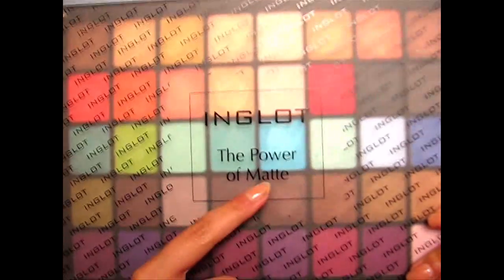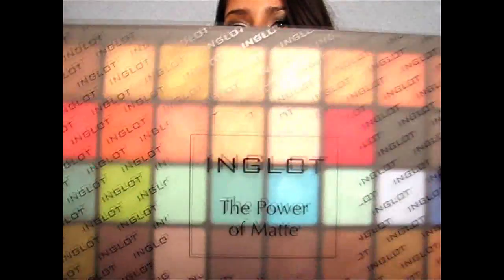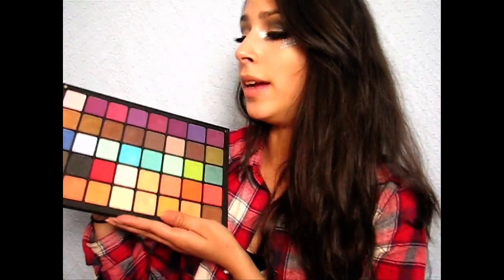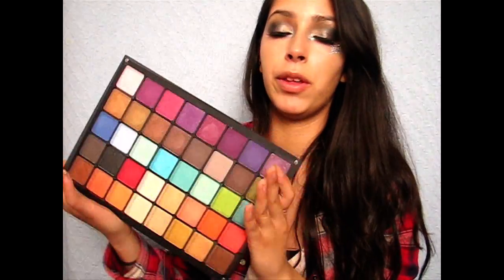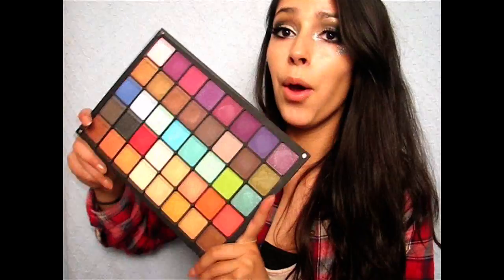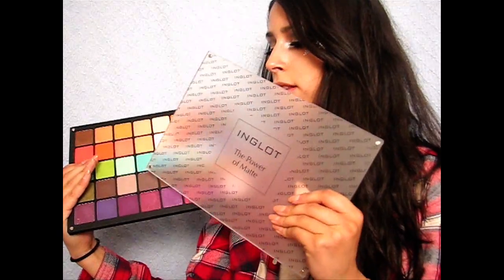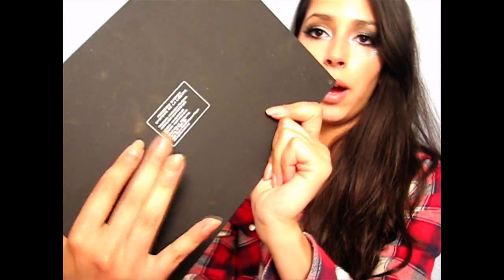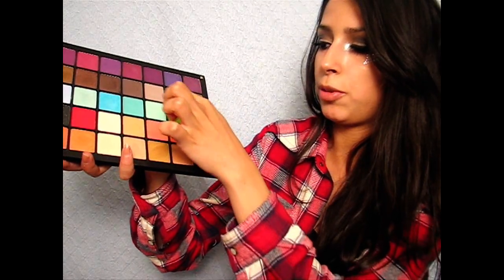Inglot Eyeshadow Swatches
40 Inglot Eyeshadow Palette was purchased by me at The Makeup Show Chicago

Inglot Eyeshadows Shown:

Purple Row:
29
375
74
71
72
325
377
73

Peach/Red Row:
366
51
407
34
352
50
65
500

Brown/Champagne/Nude Row:
421
25
430
7
30
10
15
12

Blue/Teal/Green Row:
32
477
345
473
05
24
13
68

Brown/Bronze Row:
56
326
358
378
423
37
406
405